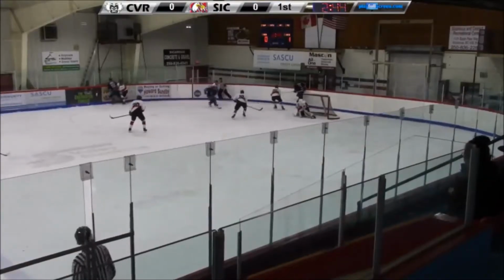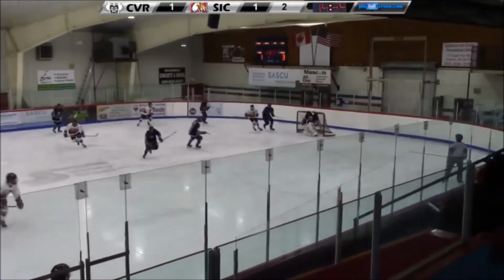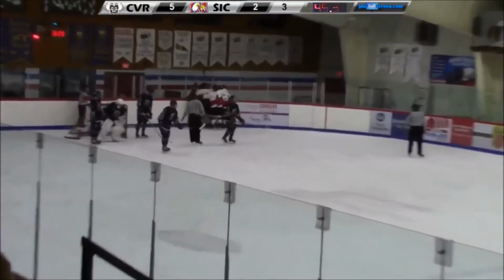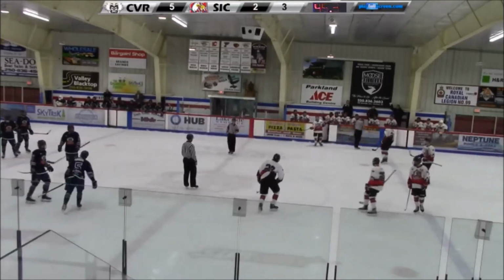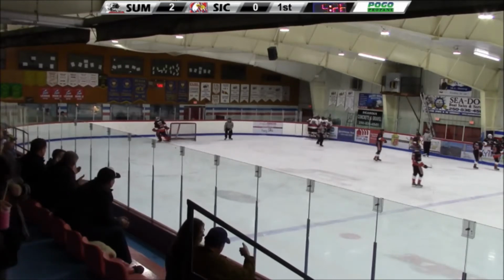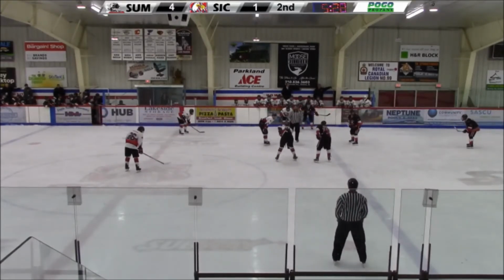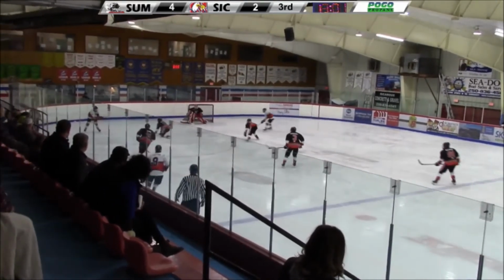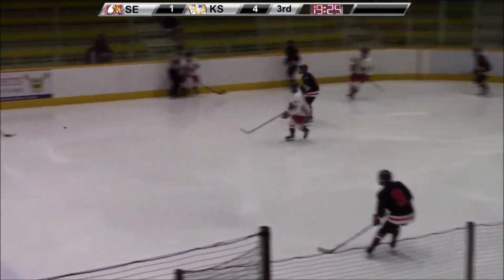Sicamous Eagles: The Goals - Games 36-40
A highlights video of the goals scored by the Sicamous Eagles during the 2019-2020 KIJHL hockey season. Games 36-40